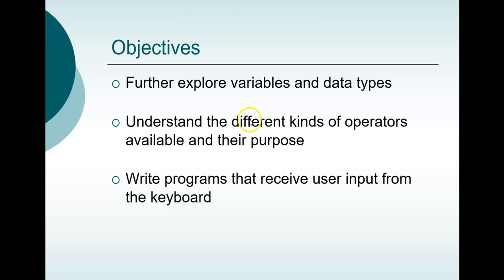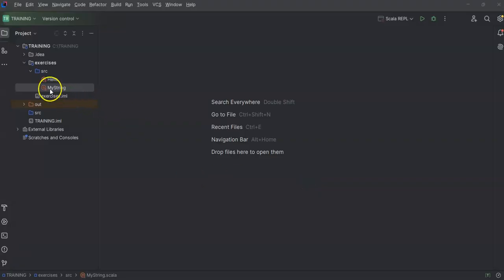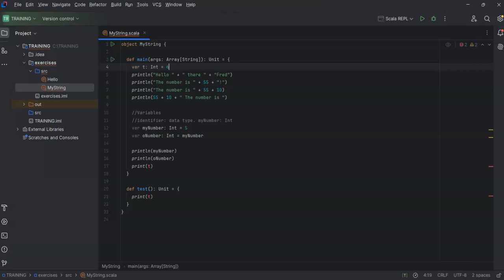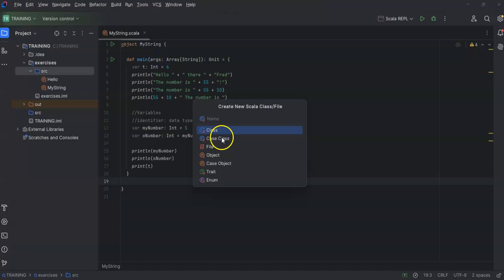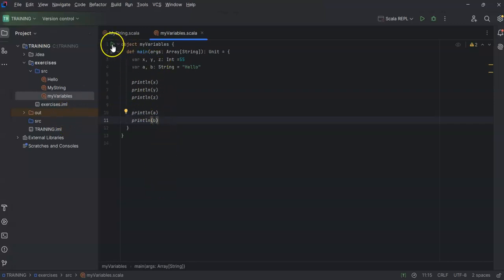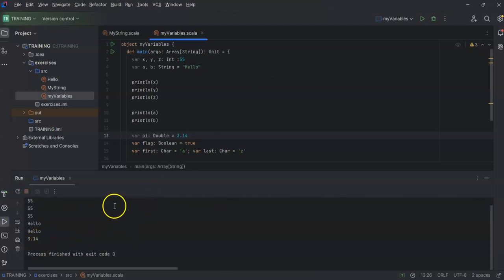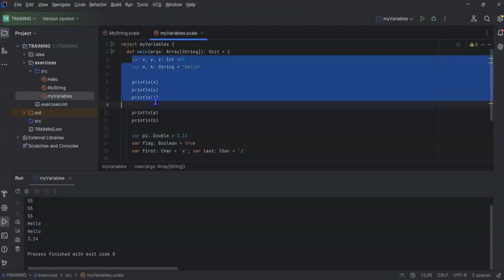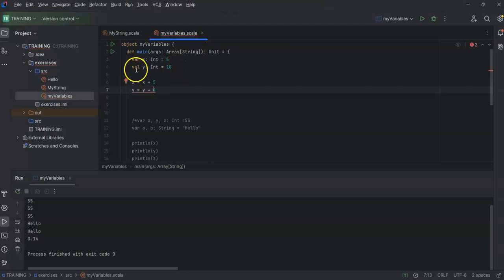05 Operators and User Inputs - Part 1